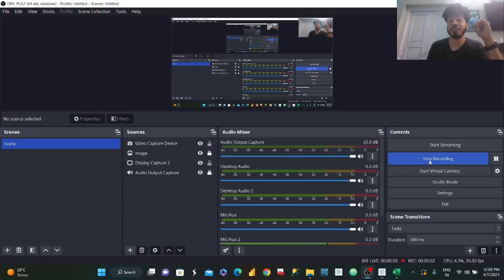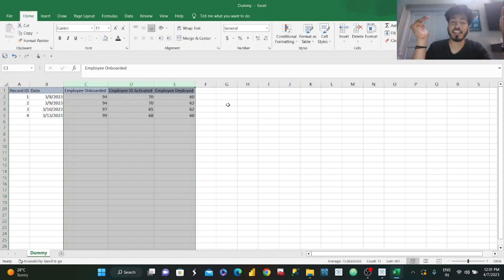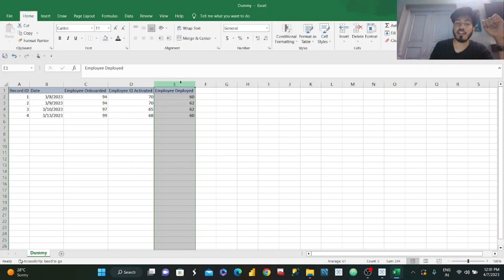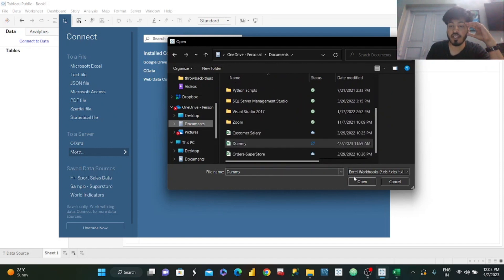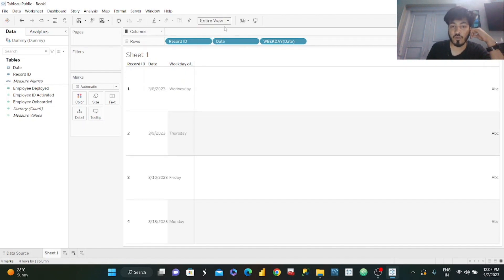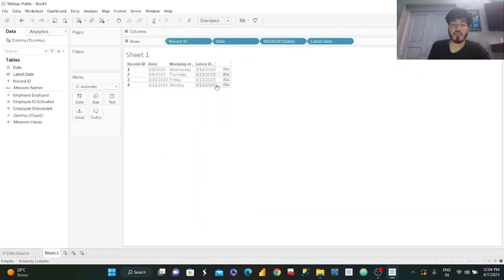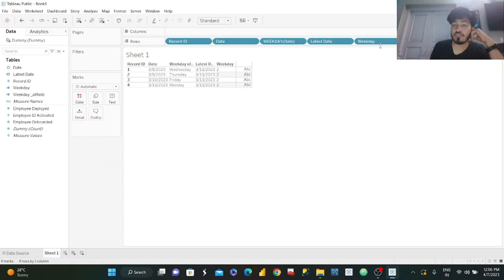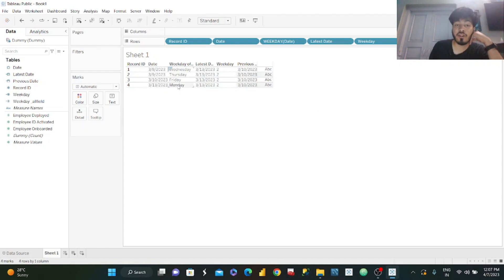How to calculate Day over Day change excluding weekends? | Tableau @professoranalytics |Industry Lvl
Will explore way to figure out how to calculate day over day change excluding weekends!!!

Time Stamp:
00:00-Intro
00:32- Data Understanding
02:25- Deep dive Tableau
03:43-Latest Date Logic
06:25-Logic for previous date excluding weekend
09:41- Basic KPI Card
14:10-Thanks for watching!